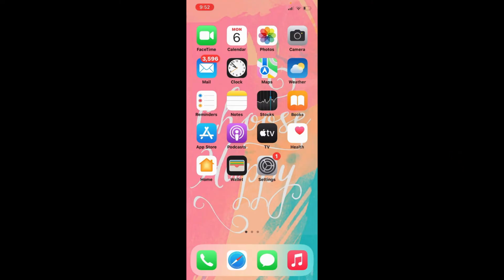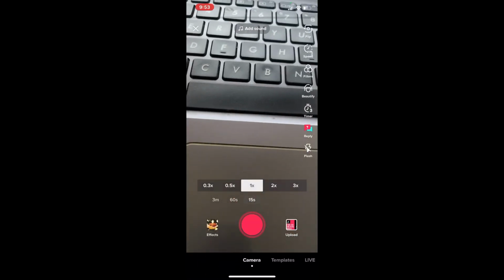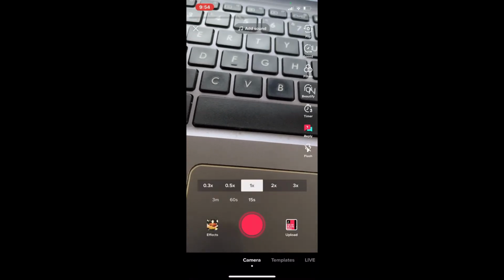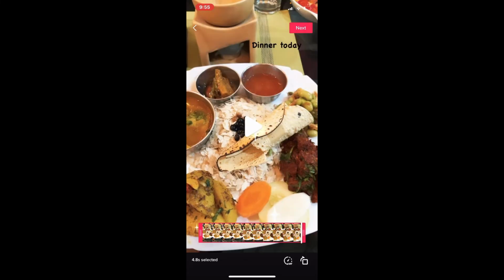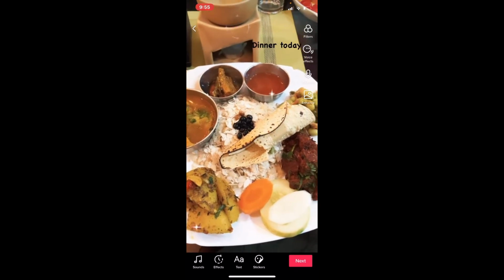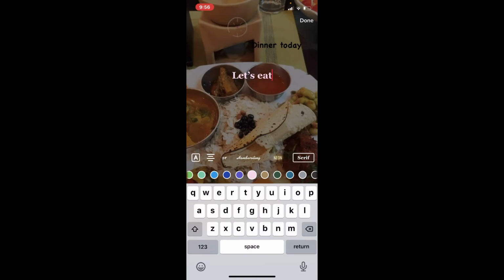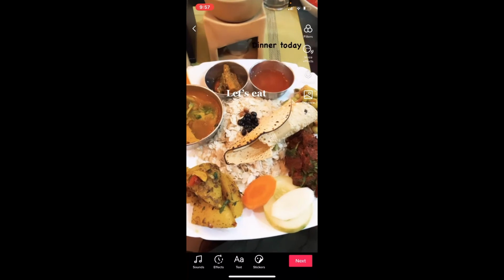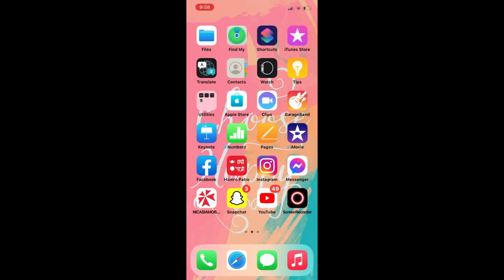How To Use Text To Speech On TikTok?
TikTok is a great app for sharing videos of all kinds. It's also an excellent way to share text, which can be really fun and creative! In this video I'm going to show you how to use the Text To Speech function on TikTok.
Simply follow the steps as shown in the video and you'll learn exactly how.
Step 1: Open up your TikTok app
Step 2: Record a video or upload an existing video from your camera roll
Step 3: Tap on the Text option from the preview page
Step 4: Type in the Text
Step 5: Tap on the text and select " text to speech "
Now upload your video like you normally do!!!

That is all you'll need to do .Thank you for visiting our channel. I hope you found what you were looking for.

0:21 - Add Text To Speech On TikTok
1:52 - Outro